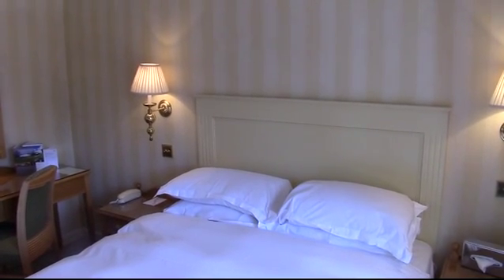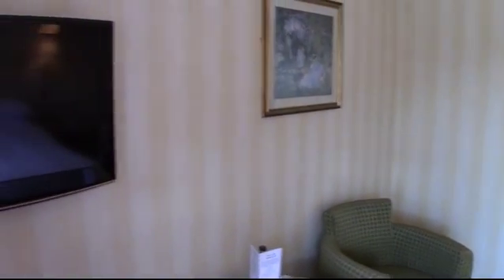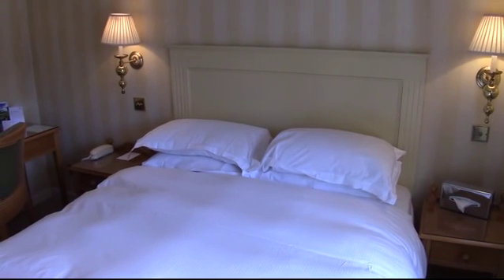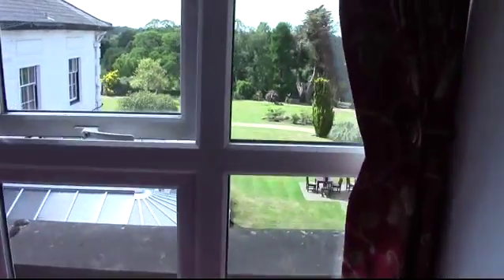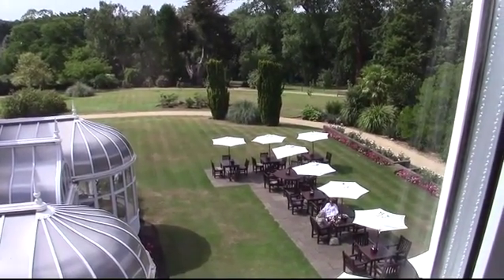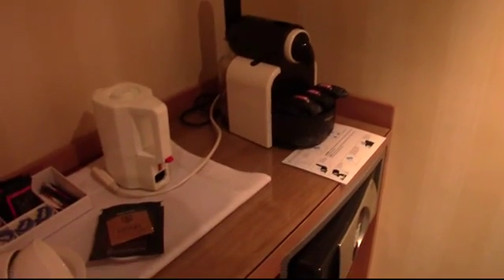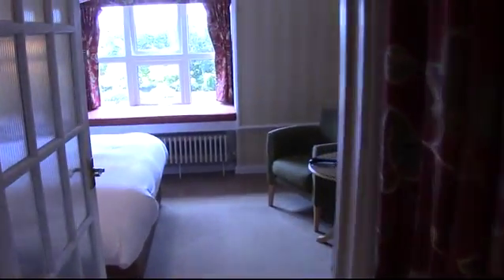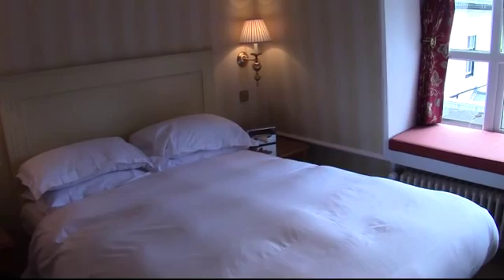West Lodge Park - Bedroom 59